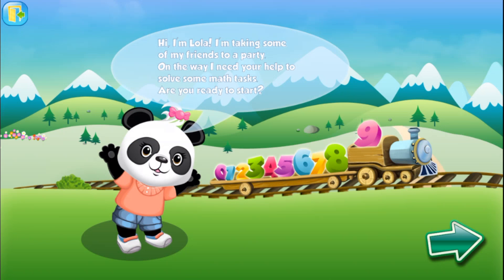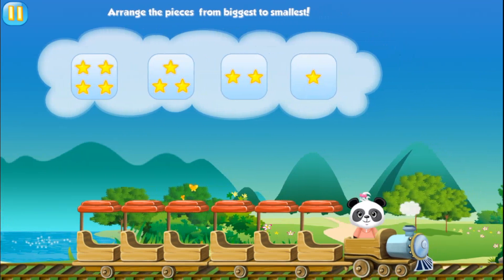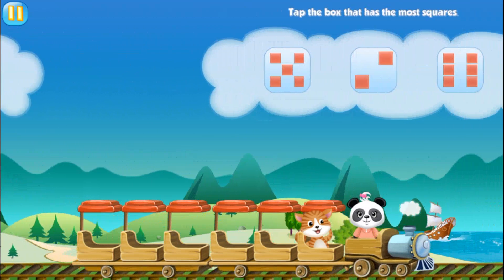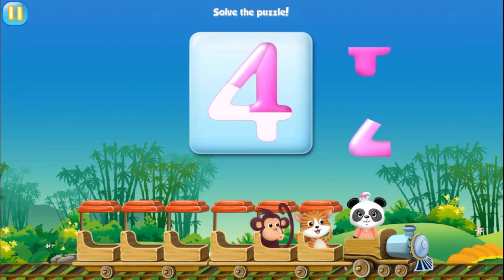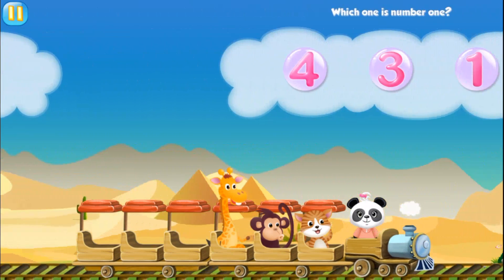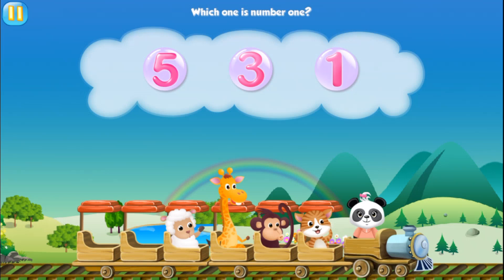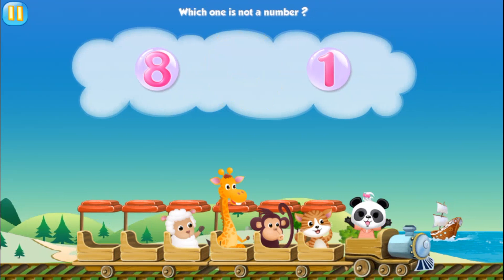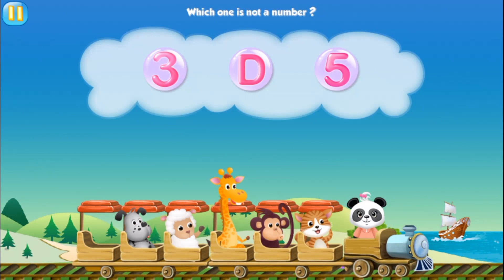LOLA'S MATH TRAIN FREE APP - LEARN NUMBERS AND COUNTING FUN WITH A CUTE PANDA CHARACTER & HIS TRAIN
This video is a kids app review of Lola's Math Train Free !

Today we are watching and playing with a super educational and complex free game app called Lola's Math Train Free ! In this app we can learn numbers, count, learn letters and solve tasks with Lola Panda!
What is more, we have various animals : a cat, a monkey, a giraffe, a sheep, a dog, a lion, a horse, and many more.We have to choose one of them when we arrive at the train station and then, after 6 turns, when having 6 animals, they all go to the party, where Lola and her friends can have fun. But before we can choose the animals we have to solve some tasks that relate to maths. These tasks are not difficult.
I love the background, the sounds, the animals and the calming atmosphere!
This journey is so interesting! It encourages children to learn key skills like adding, substracting, and puzzle solving all while having fun!
This free app is designed for children between 3-7 years old.